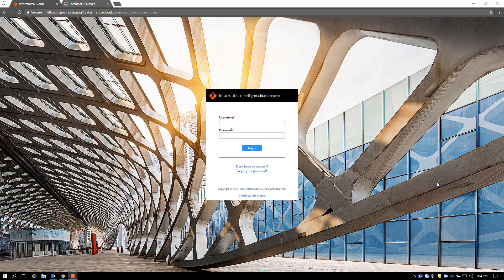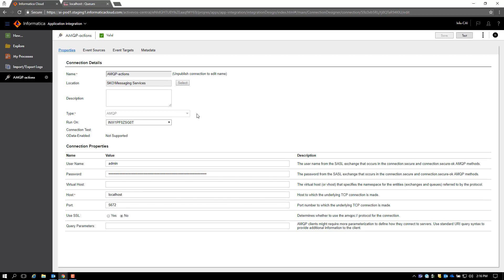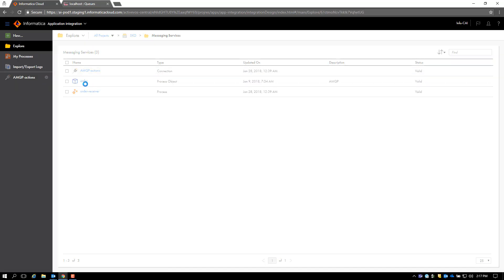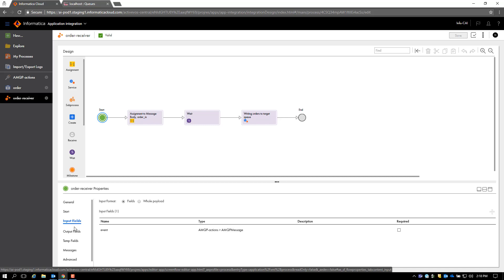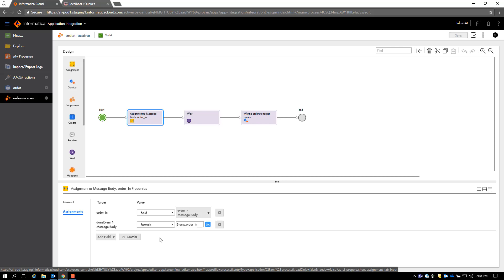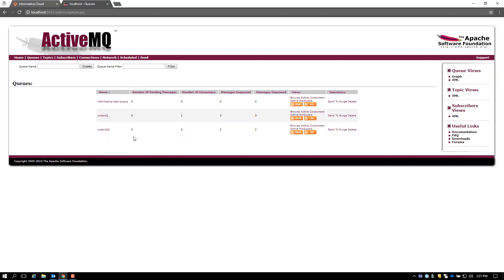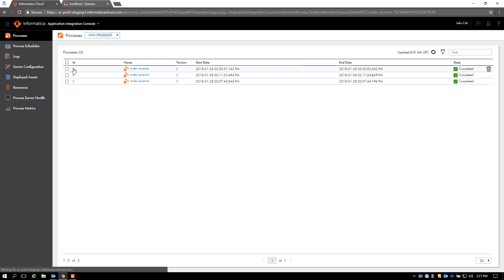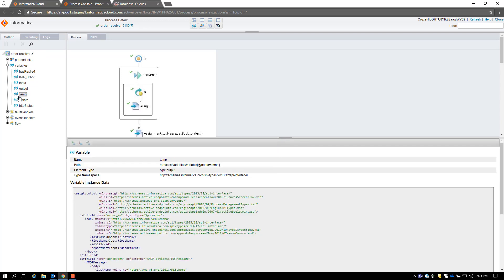Cloud Application Integration - Messaging Services [Queueing / De-queueing]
Cloud Application Integration is key to automation of business processes and given the nature of the service, it needs to have a rich set of connectivity to various systems.

We will see how we can connect to a messaging system via AMQP and automatically trigger the business automation (simulated through Cloud Application Integration process) by publishing a message to the queue.

The message could be anything (order, shipping information etc.) which could be used to trigger the process. Given the nature of the message, we will also see how to interpret this as an object. We will also show creation of a process object to achieve this.

In this lab exercise, we will create “Messaging Services” service that does the following:
1. Create an AMQP listener (read. Connector) that listens for a message on a queue.
2. Create a process using this listener (and triggered on event). This process will use the process object that will confirm to the format of the message on the queue.
3. Above process will read from the queue and write it to another queue on same broker.